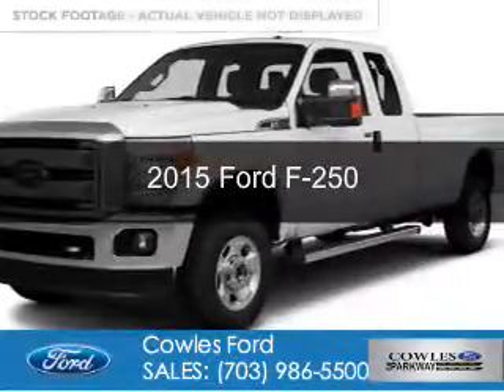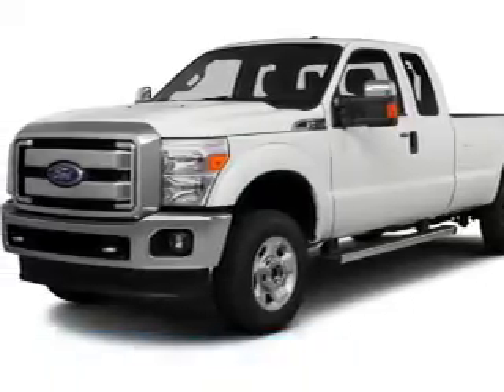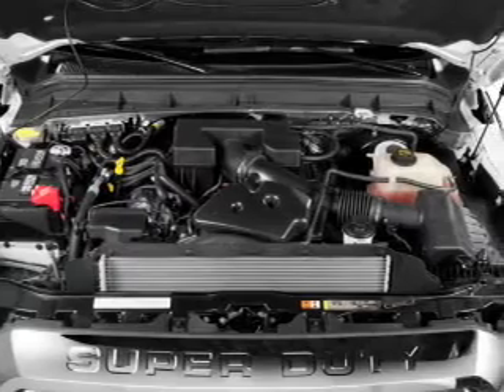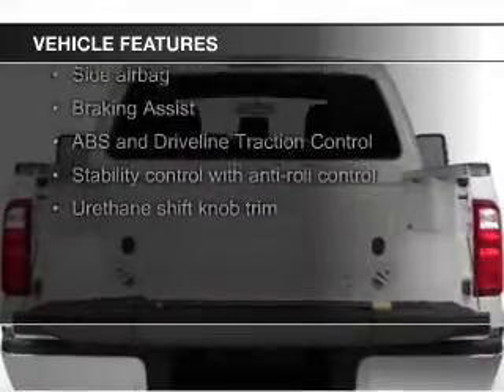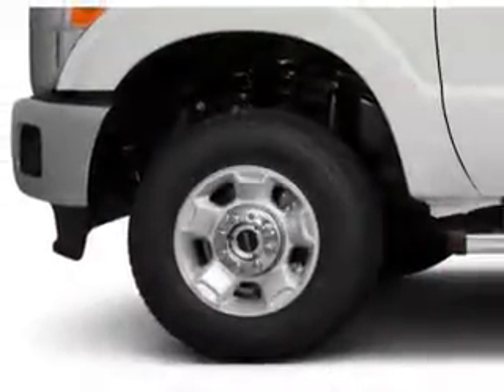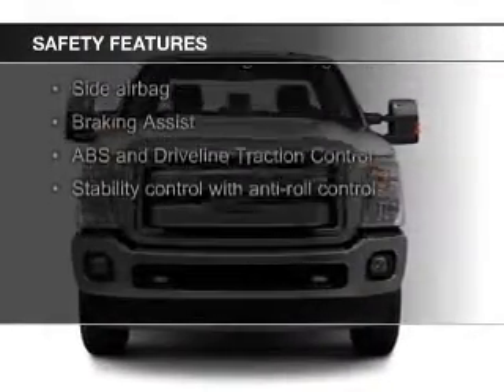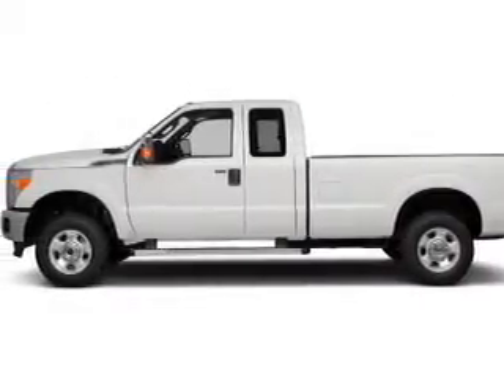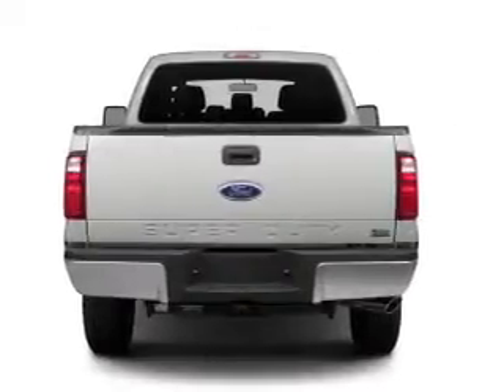2015 Ford F-250 - Woodbridge VA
Phone:
Year: 2015
Make: Ford
Model: F-250
Trim:
Engine: 6.2 liter 8 cylinder 16 valve
Transmission: 6-Speed Automatic
Color: Oxford White
Mileage: 0
Address:
13779 Noblewood Plaza